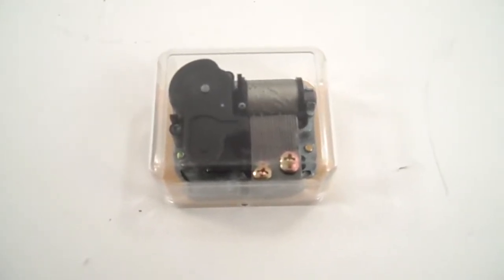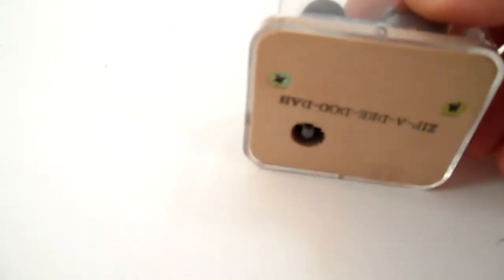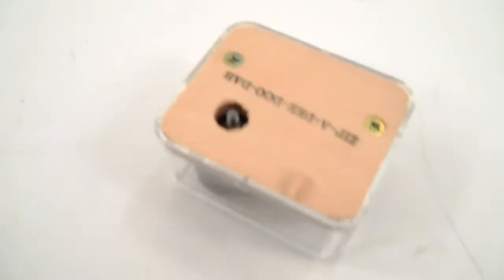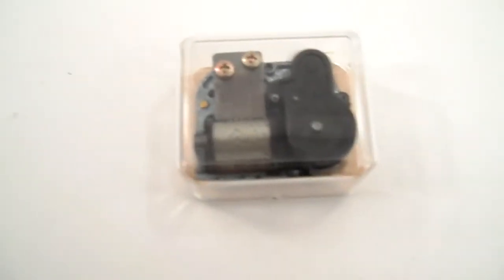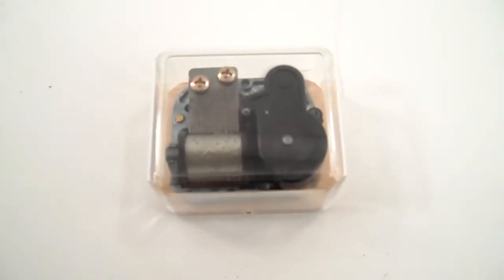zip a dee doo dah music box movement